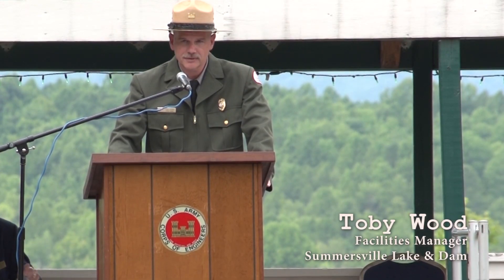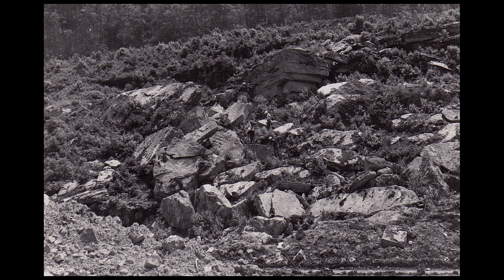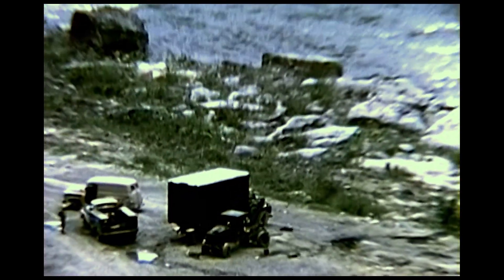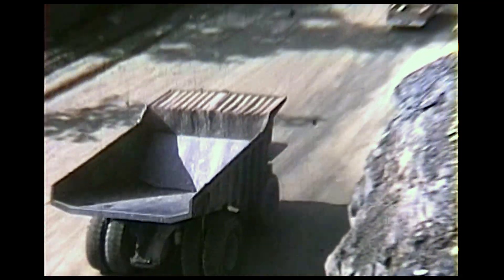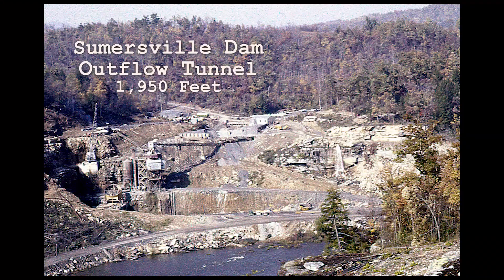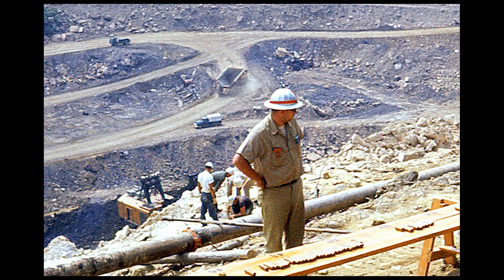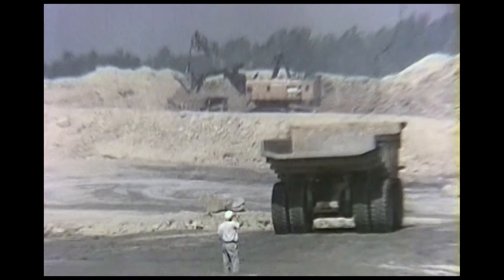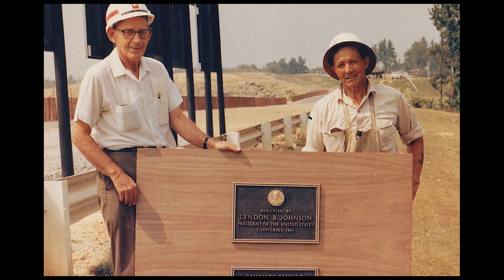Construction of Summersville Dam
This is the story of how the Summersville, WV dam was constructed.